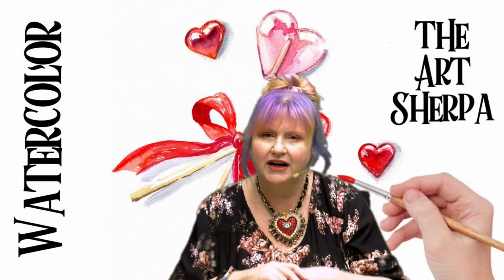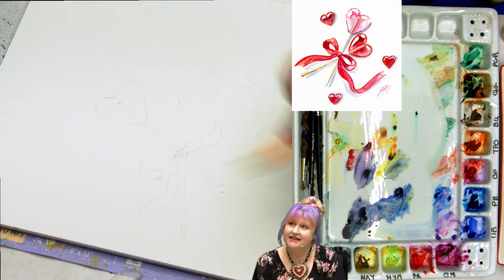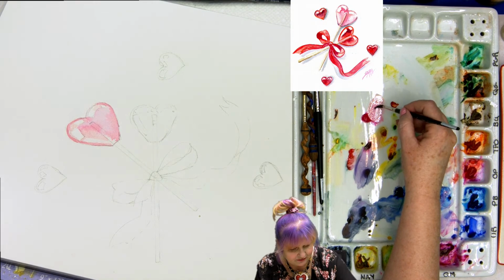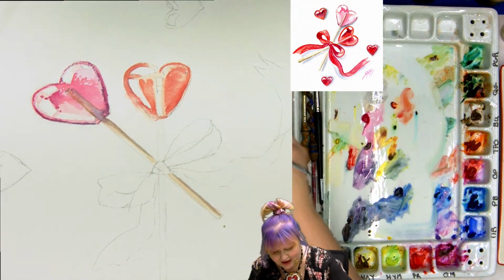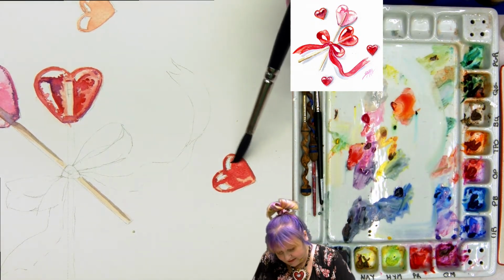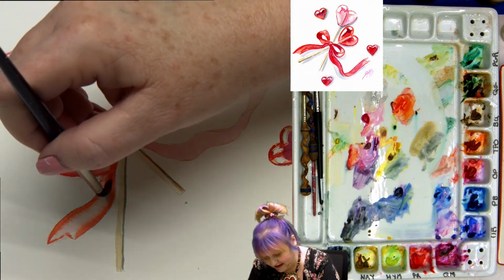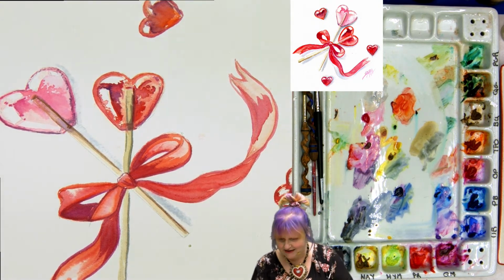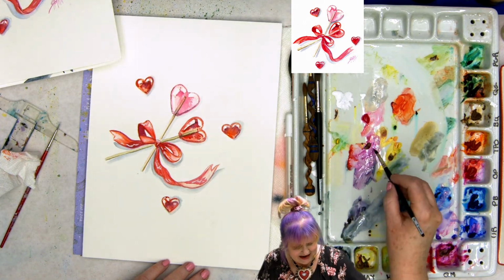Heart Candy Lollipop Ribbons a Valentine Easy How to Paint Watercolor Step by step | The Art Sherpa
Heart Candles Ribbons a  Valentine Easy How to Paint Watercolor Step by step . Any skill level is welcome everything will be explained step-by-step so that beginners can enjoy painting with us. Let’s relax and chill out Fully guided YOU CAN PAINT THIS today  with The Art Sherpa

Look through the store to find all the products I talk about and use in my online painting  videos.

Quinacridone Magenta
Pyrrole Red
Transparent Pyrrole Orange
Phthalo Blue
Ultramarine Blue
Opera Pink
Burnt Umber
Payne’s Grey

🖼 Paper
9x12 140lb 300 GSM Watercolor Paper Cold press

  Waterproof Black Brush pen - I am using the Faber-Castell Pitt Artist Brush Pen, Brush Tipped, Black (199)

Wax Clear Watercolor Resist Crayon ( it's just a clear wax crayon and white will work )

Brushes
Flat wash or Flat Hake

Jazper Stardust Version of Escoda Reserva 1212 #8
Escoda Perla Series 1430 #12
Brushes By Rapheal
soft Aqua #14 Round

SoftAqua quill  4

🖍 OTHER TOOLS
Artist Tape
Mister
Paper Towels